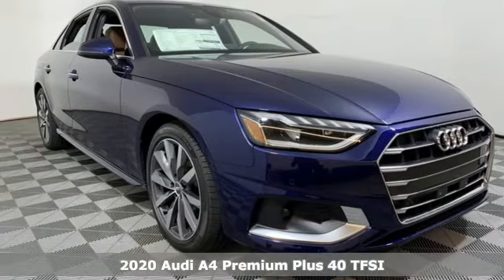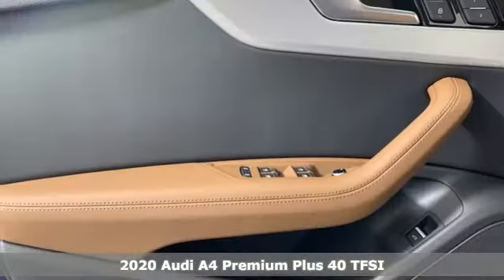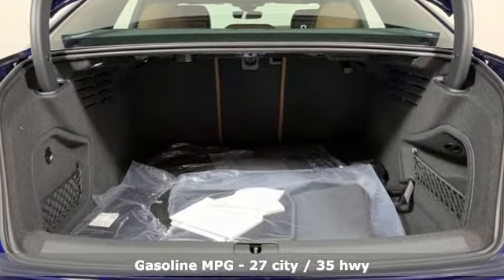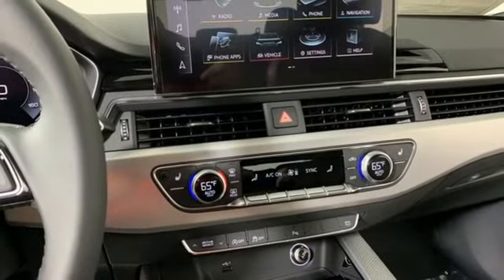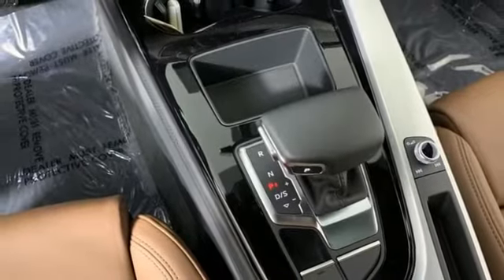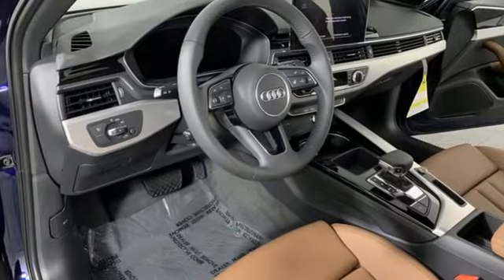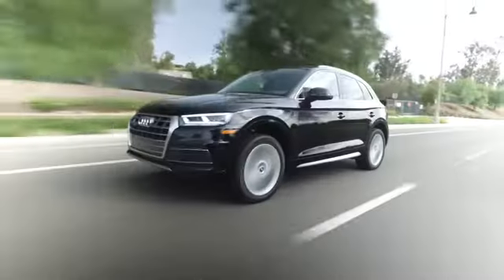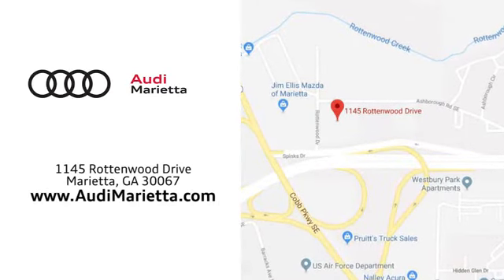New 2020 Audi A4 Marietta Atlanta, GA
Year: 2020
Make: Audi
Model: A4
Engine: 2.0L I4 TFSI DOHC
Transmission: 7-Speed Automatic S tronic
Color: Blue
Interior: Bg
Stock #: U51791
VIN: WAUHMAF46LA066250
2020 Audi A4 FrontTrak Navarra Blue Metallic 7-Speed Automatic S tronic, Bg Leather. 27/35 City/Highway MPG

Address:
1715 Cobb Parkway South